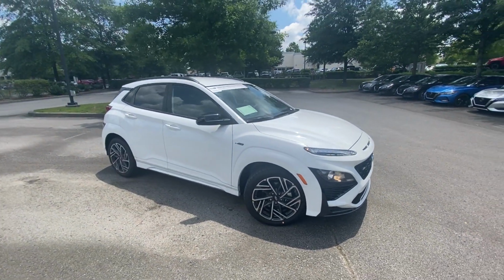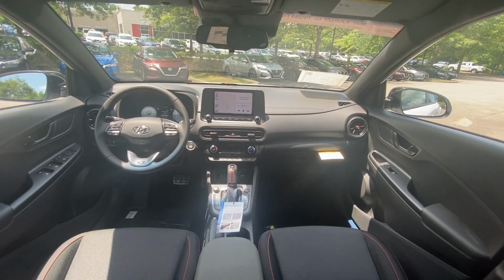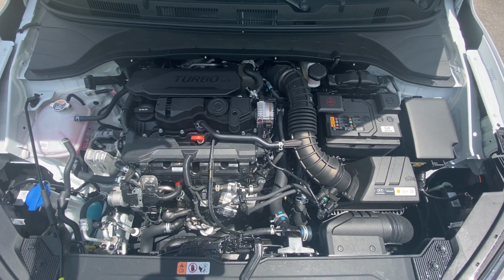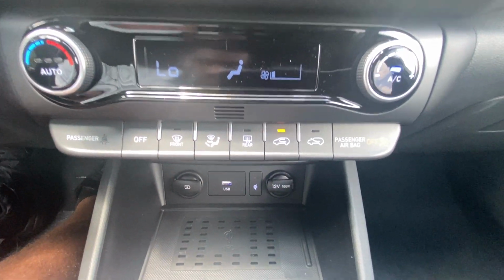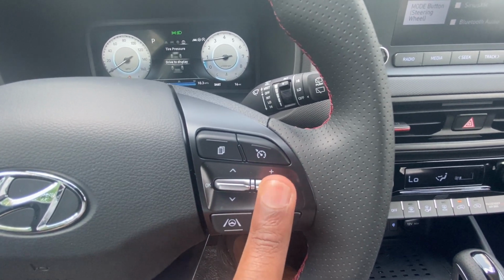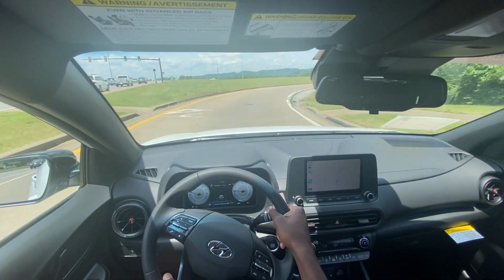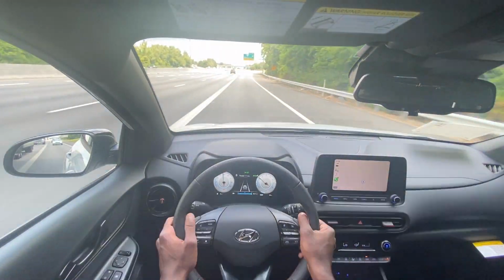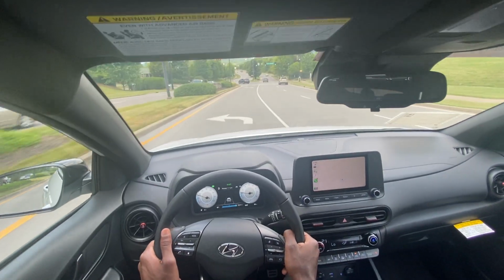2022 Hyundai Kona N Line 1.6T Test Drive & Review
Here we have the new 2022 Hyundai Kona N-Line!  This Kona comes in lunar white on black cloth interior.  The powertrain consists of a 1.6 liter turbocharged 4 cylinder mated to a 7-speed dual clutch automatic transmission.

Standard features of this Kona N-Line include bluetooth audio, a backup camera, and aluminum wheels.  Additional features include WIRELESS Apple CarPlay/Android Auto, blind spot monitoring, and lane centering assistance.